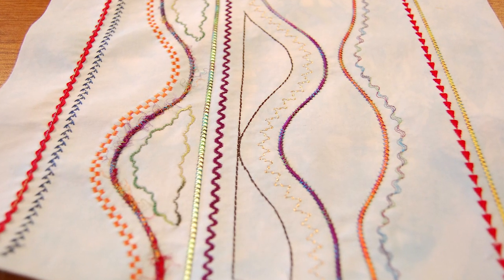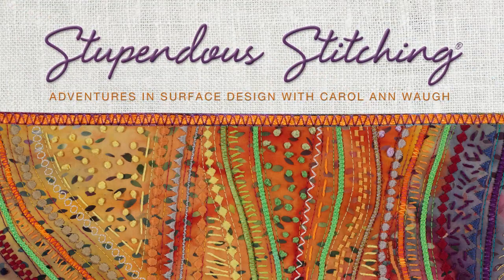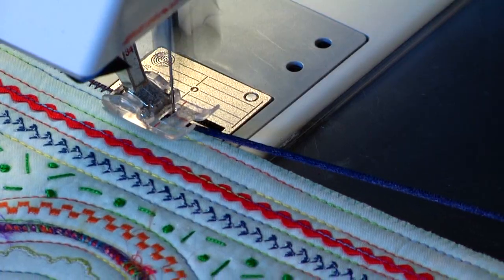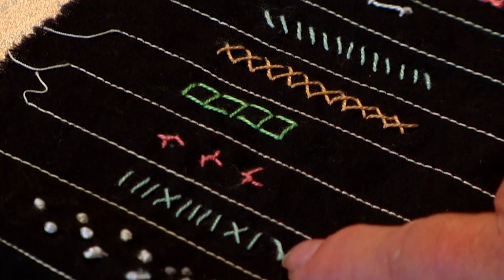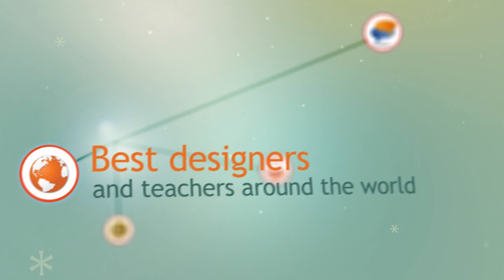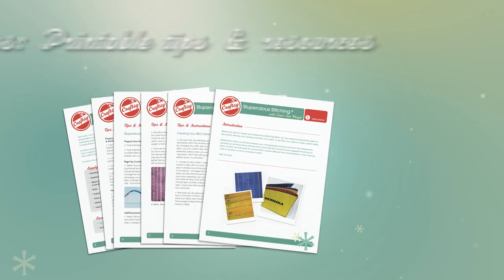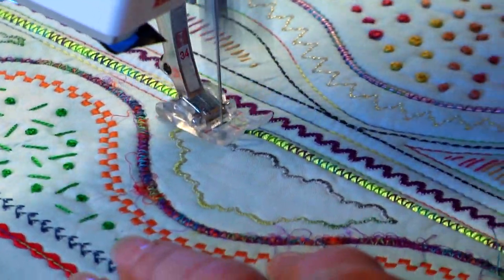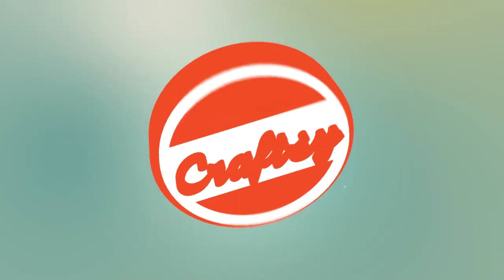Stupendous Stitching: Adventures in Surface Design with Carol Ann Waugh on Craftsy.com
to find out more about Carol Ann's online class, Stupdendous Stitching!

About Stupendous Stitching: Adventures in Surface Design:
If you're like most quilters, you probably wonder how to incorporate all those fancy stitches on your sewing machine into your projects. Award-winning fiber artist Carol Ann Waugh shows you how to make the most of all that potential just begging to be explored. You'll make a Stitch Bible so you will finally have a useful record of all the stitches at your fingertips, and you'll create a beautiful wall hanging using thread couching, decorative machine stitching, hand embroidery and quilting, finished off with a unique rattail binding.

About Carol Ann Waugh:
Carol Ann Waugh loves to stitch. Many years ago, she covered an entire couch in needlepoint and made a king-sized quilt as her first quilt project. She wrote three books on quilting, pursued a left-brain career, then wrote a book of quilt block patterns about the First Ladies of America. Now she's come back to her love of stitching and has entered more than 45 national and international exhibits in the past 4 years. Her latest book, Stupendous Stitching, will come out in 2012.

Carol Ann lives in Denver, Colo., where she is president of the Front Range Contemporary Quilters. See her art quilts and read her blog follow her on Twitter where she's @FiberArtista.